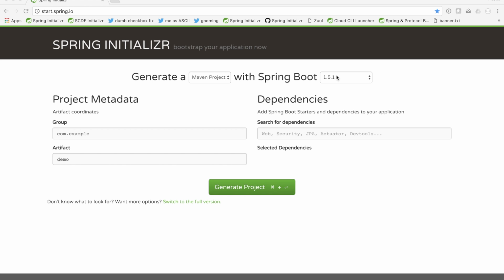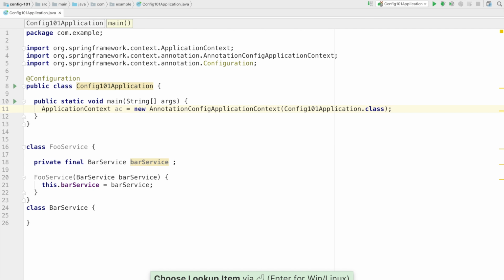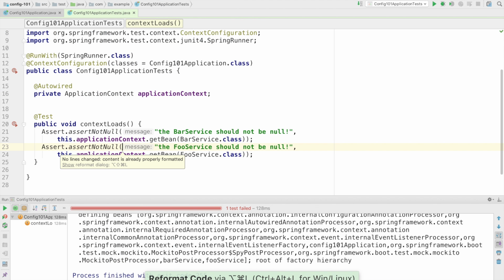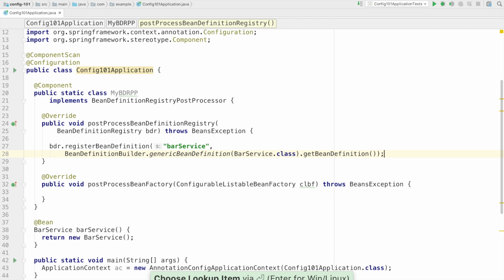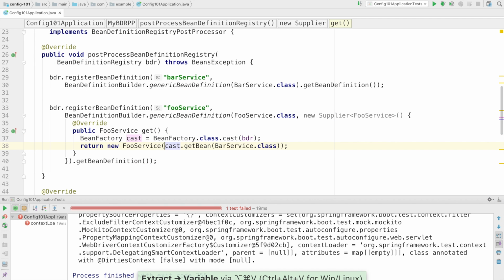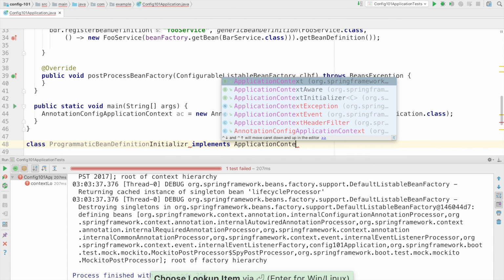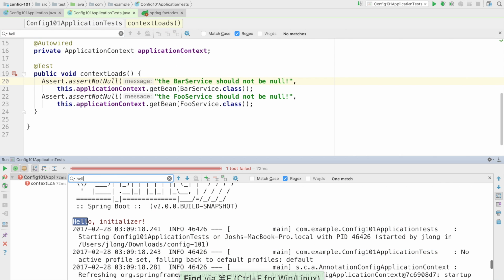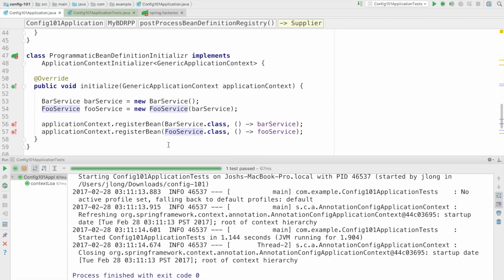Spring Tips: Programmatic Bean Registration in Spring Framework 5.0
Hi Spring fans! in this installment, we'll look at different ways to register beans with Spring, culminating in the new programmatic bean registration functionality in Spring 5.